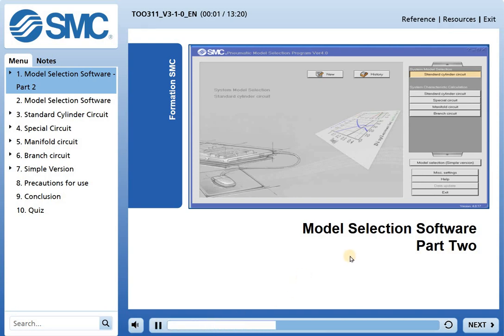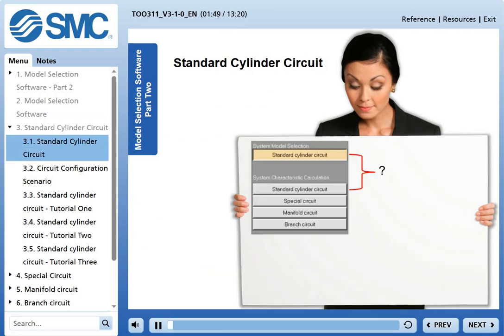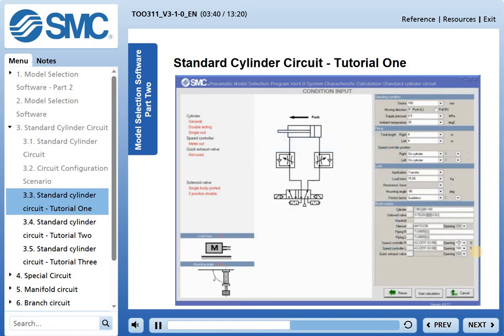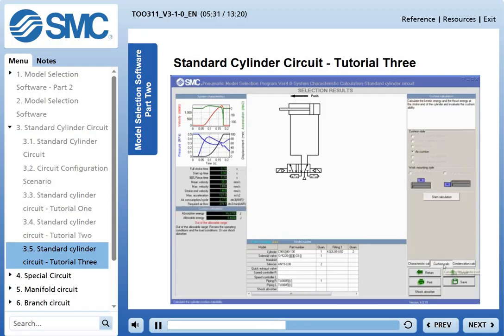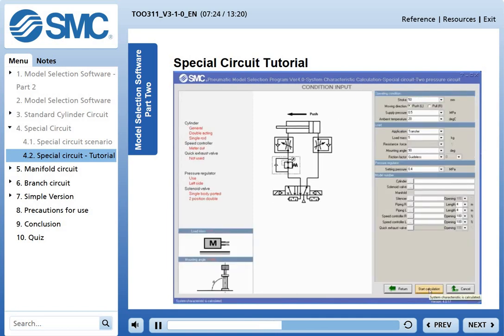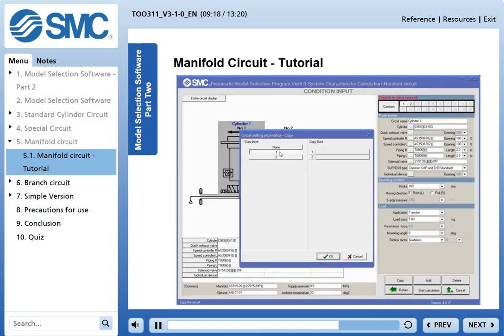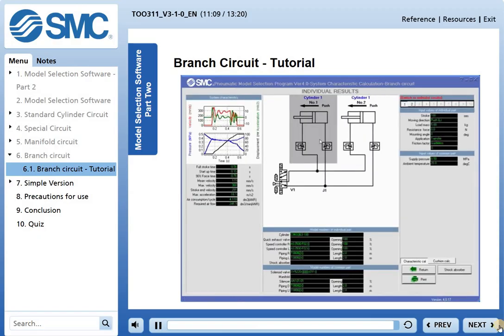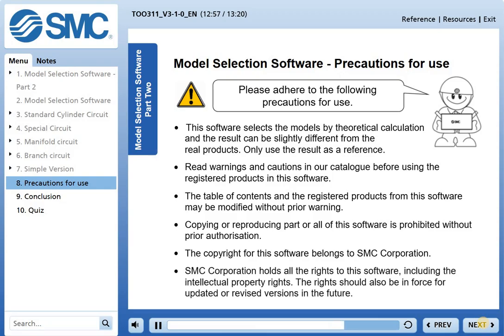TOO311 V3 1 0 EN13 20 ModelSelectionSoftwarePartTwo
Model Selection Software PartTwo